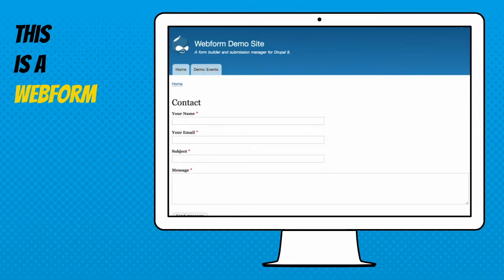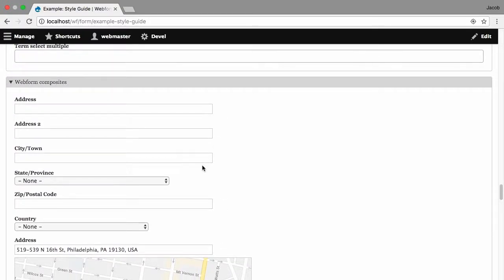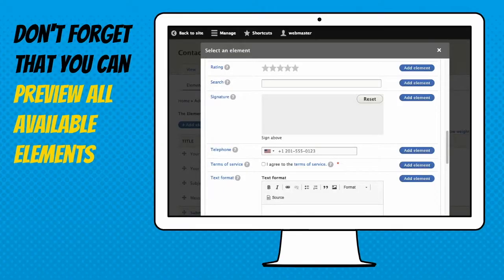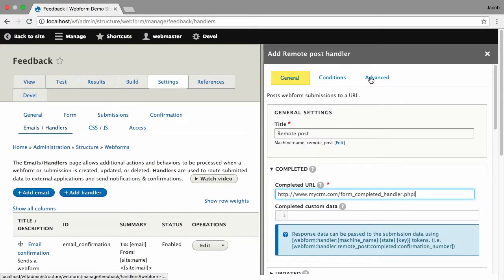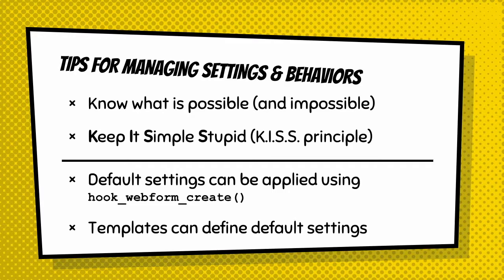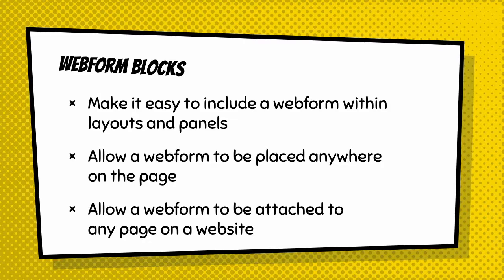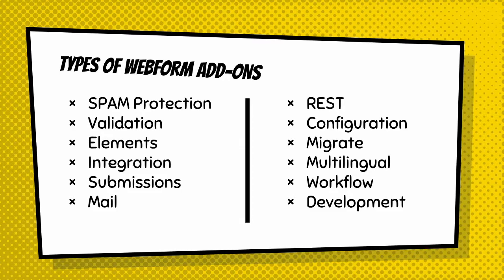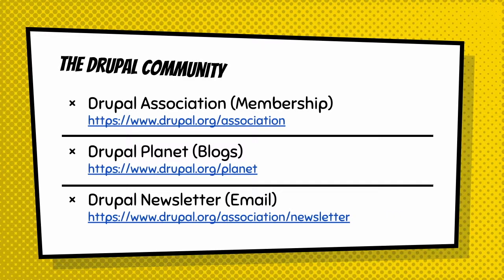Webform: There is this for that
Speaker(s): jrockowitz

One of the key mantras in the Drupal is “there is a module for that, ” and Webform is the module for building forms for Drupal 8.

This session is going to serve as a playful exploration of the features and functionality provided by the Webform module using the “There is a this for that” approach to address requirements and solve common problems people face when building forms.

The goal of the session is to introduce people new to Drupal to the Webform module for Drupal 8, while simultaneously showing current users of the Webform module for Drupal 8 (and 7) what is possible with the latest and greatest release of the Webform module.

This session will include live demos showing how to manage and build rich applications using the Webform module.

Overview

There is webform for that
There are examples for that
There are templates for that
There are elements for that
There is a handler for that
There are settings for that
There is a configuration for that
There are webform blocks for that
There are webform nodes for that
There are add-ons for that
There is help for that
If you’d like to get more familiar with the Webform module, please visit the Webform documentation pages for an introduction, features overview, and video tutorials.

Prerequisites

Basic understanding of Drupal and forms.